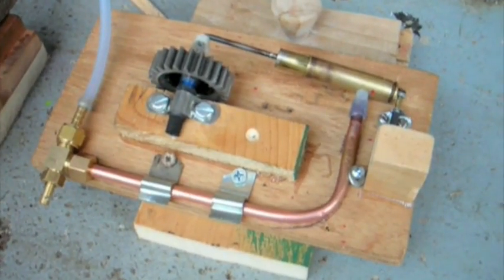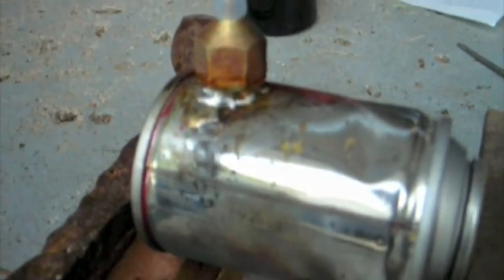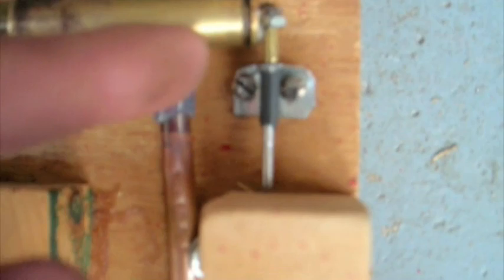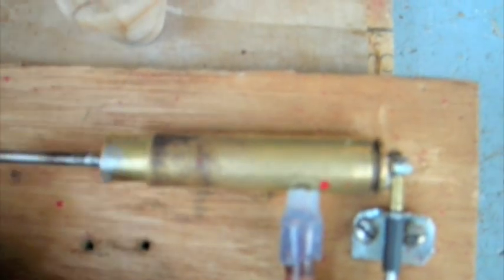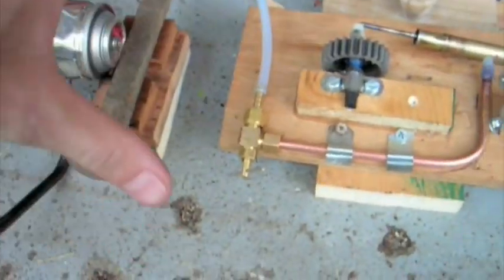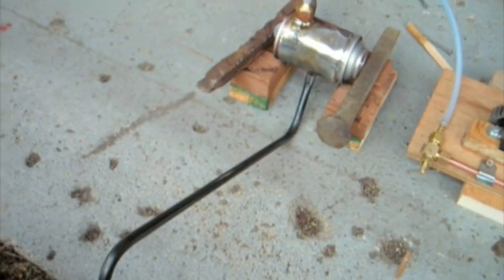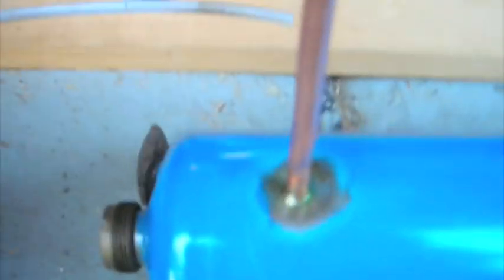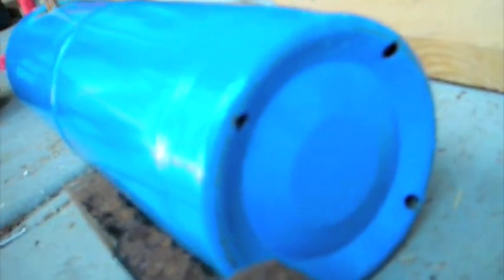homemade steam engine part 1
boiler problems and new boiler